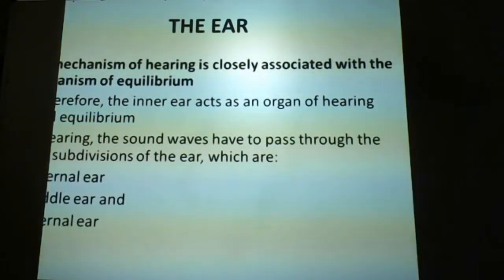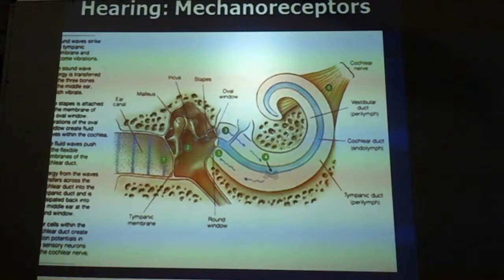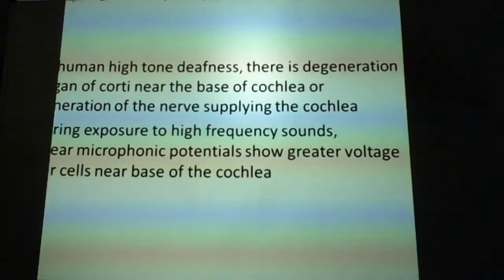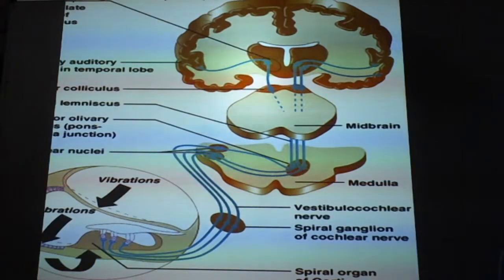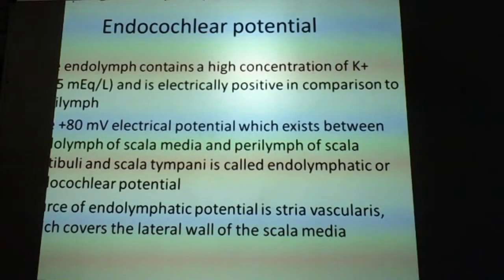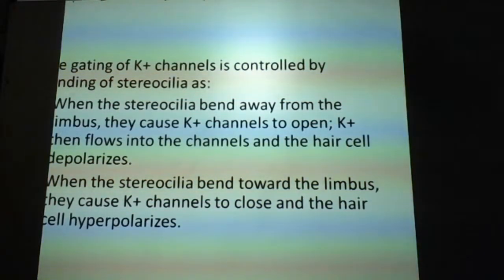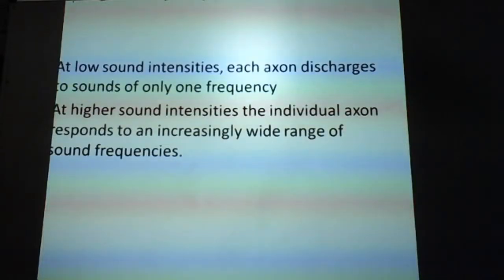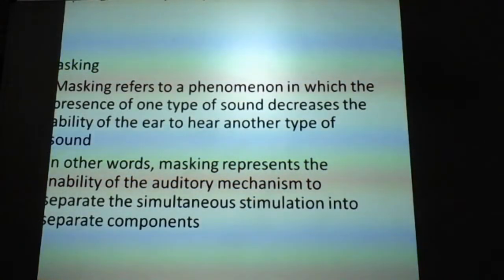ssmc tumkur Live Stream